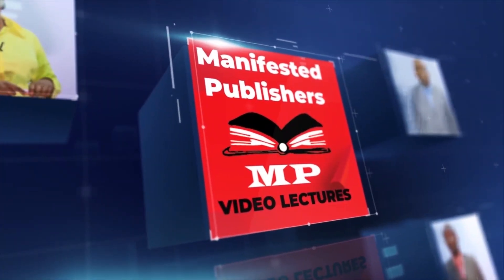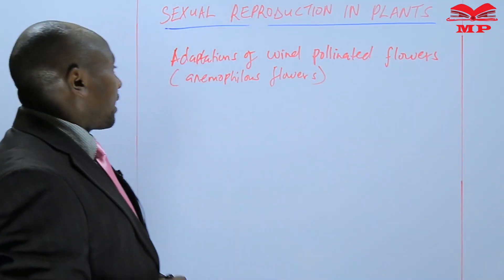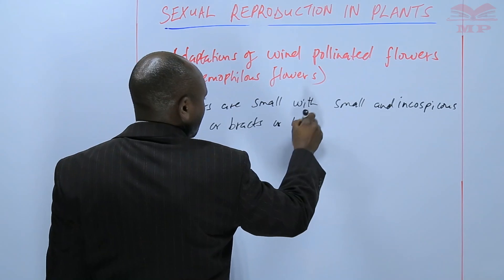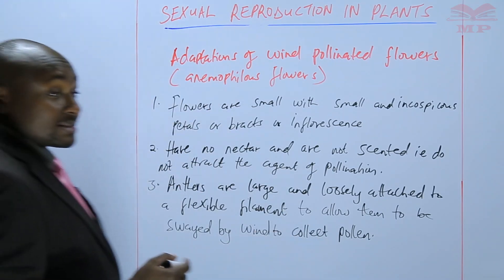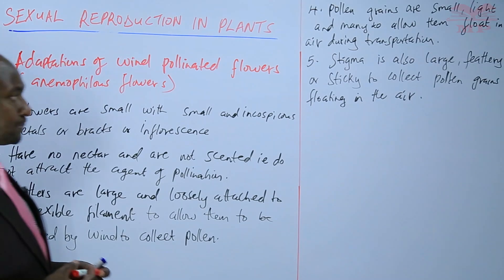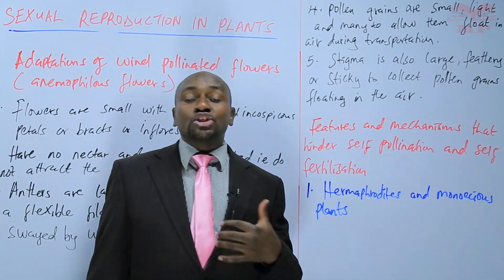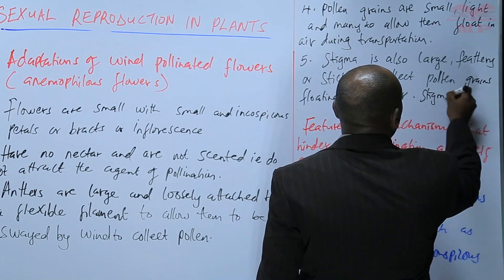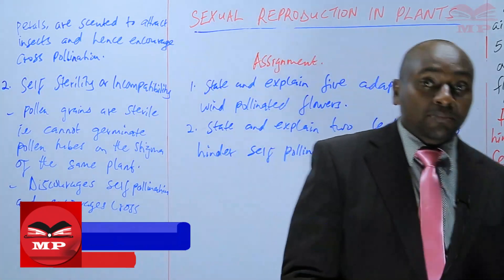ADAPTATIONS OF WIND-POLLINATED FLOWERS _ L16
🌸 Adaptations of Wind-Pollinated Flowers – Lesson 16 – Biology Lesson 🍃

Learn about the adaptations of wind-pollinated (anemophilous) flowers in this detailed biology lesson. This video explains the structural and functional features that enable plants to efficiently use wind for pollination.

💡 Key Topics Covered:

Definition of anemophilous (wind-pollinated) flowers

Key adaptations of wind-pollinated flowers:

Small, inconspicuous petals

Long stamens and feathery stigmas

Production of large amounts of lightweight pollen

Absence of nectar and scent

Hanging or exposed flowers for easy wind access

Examples of wind-pollinated plants (e.g., grasses, maize, wheat)

Significance of these adaptations for reproduction

🎯 Who Should Watch:

High school and college students studying biology or botany

Learners aiming to understand plant reproduction and adaptation mechanisms

📘 Learn With Manifested Publishers:
Structured lessons, examples, and exercises designed to help learners excel in biology and life sciences studies.